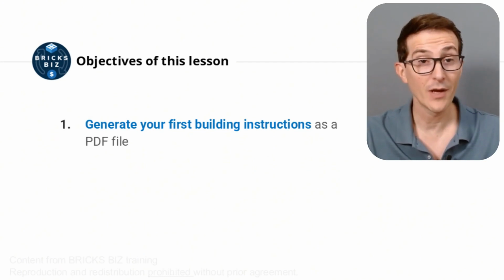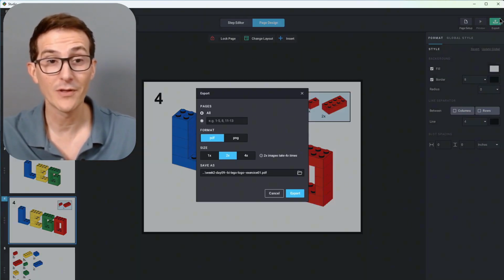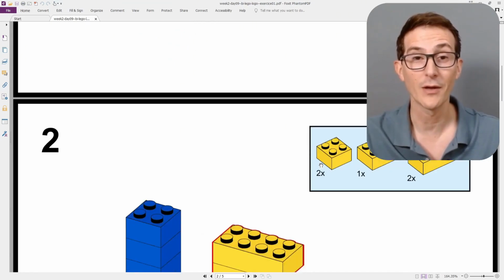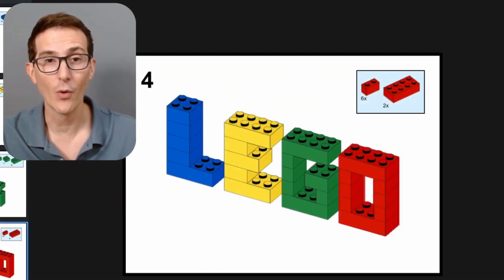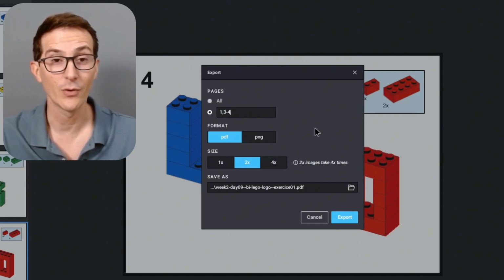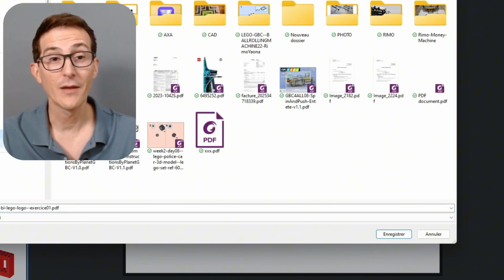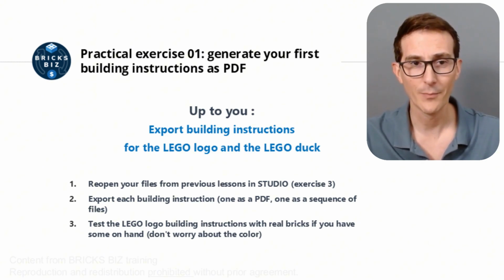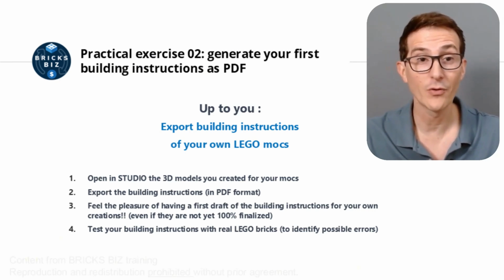Create & Export Professional LEGO Instructions in Bricklink STUDIO (PDF & PNG)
Then you'll be amazed by BRICKSBIZ full training course

This video is an extract from BRICKSBIZ training program (25h+ of high-quality content, 80+ videos, private Discord community, monthly live sessions, ready-to-use templates...)

BRICKSBIZ is a full coaching program to create, sell and promote your creations in LEGO bricks (and also to automate your processes and scale your revenues)

00:00 - Export LEGO Building Instructions as PDF & Images in Bricklink Studio
00:35 - Why Exporting Your Instructions is a Key Milestone in LEGO Design
02:06 - How to Export Your LEGO Building Instructions in Studio
03:50 - Choosing Between PDF and PNG Formats: Pros & Cons
05:28 - Selecting Specific Pages for Export in Studio
07:12 - How to Export a Range or Specific Pages from a LEGO Instruction Set
08:45 - Best Export Settings for High-Quality LEGO Instructions (2x Size Recommendation)
10:15 - Where to Save Your LEGO Building Instructions & File Naming Rules
11:50 - Exercise 1: Exporting LEGO Logo & Duck Instructions as PDF and PNG
13:35 - How to Build a Real LEGO Model from Your Generated Instructions
15:10 - Exercise 2: Exporting Your Own LEGO MOCs as Professional Instructions
17:00 - The Satisfaction of Holding Your First LEGO Instruction Booklet
18:40 - Why You Should Test Your Instructions with Real LEGO Bricks
20:05 - How to Identify & Fix Errors in Your Building Steps
21:30 - Join the Bricklink Studio Community: Share Your First Instructions
23:15 - Final Checklist: Have You Exported All Your Building Instructions?
24:50 - What’s Next? Advanced Techniques for Professional LEGO Instructions

Your LEGO creations deserve professional building instructions!

In this lesson, we’ll show you:
✅ How to export your LEGO instructions as a PDF or PNG.
✅ Step-by-step tips for configuring your export settings in Bricklink STUDIO.
✅ Practical exercises to test and refine your building instructions.

By the end of this video, you’ll have polished, shareable building instructions to amaze your audience—or even start selling!